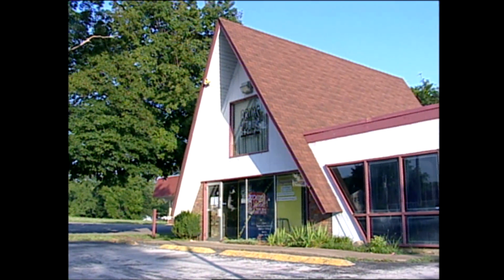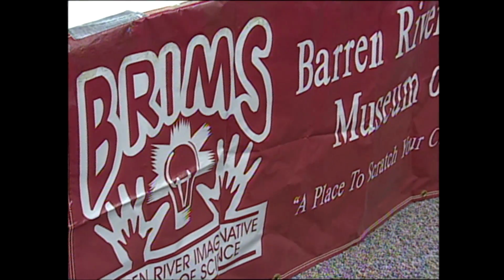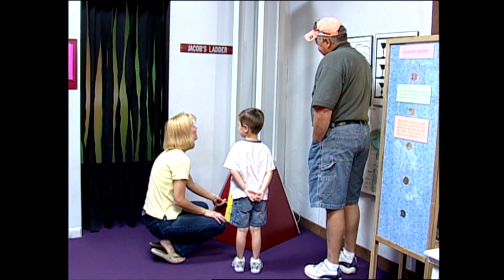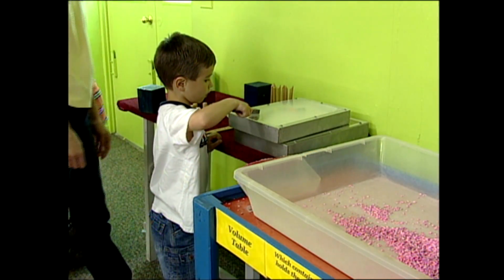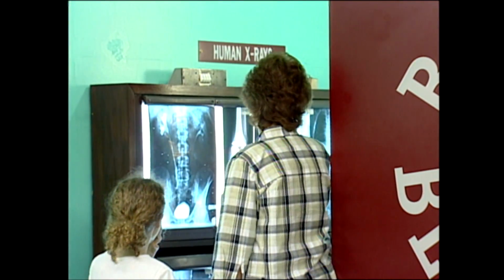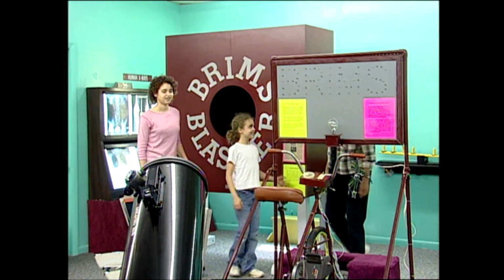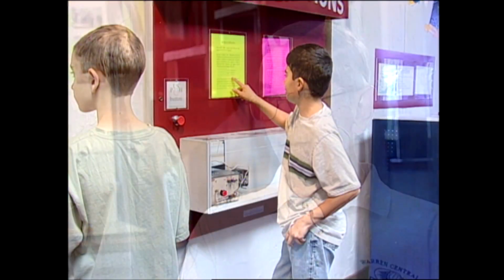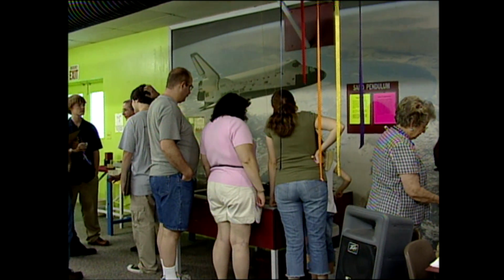MainStreet - "BRIMS"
Bowling Green, Kentucky, hosts a unique museum where children can scratch their curiosity where it itches. Discover science now through a hands-on approach at BRIMS.

This piece originally aired in MainStreet - "Student Selections" and was produced in 2003.  BRIMS has since closed due to lack of funding.